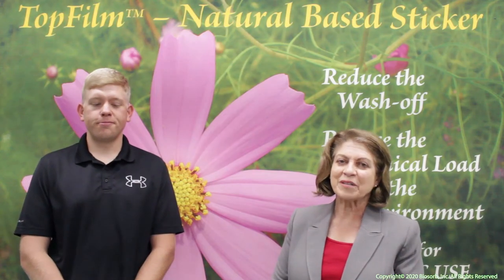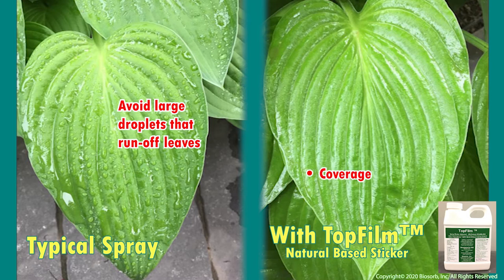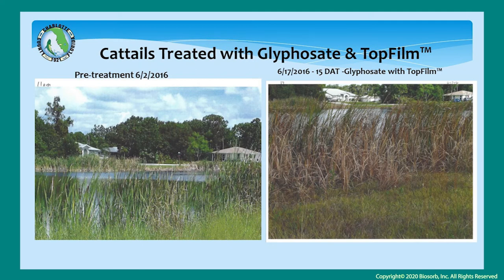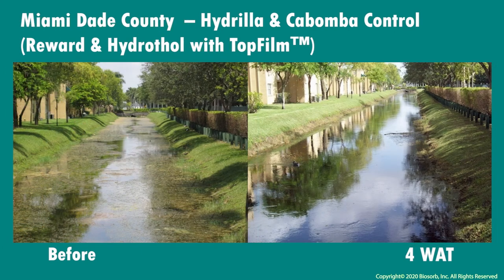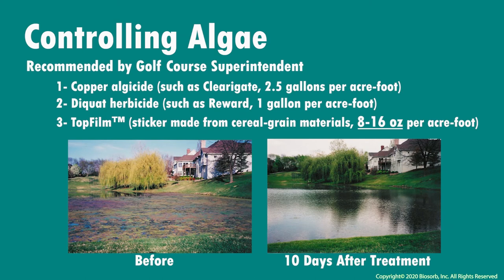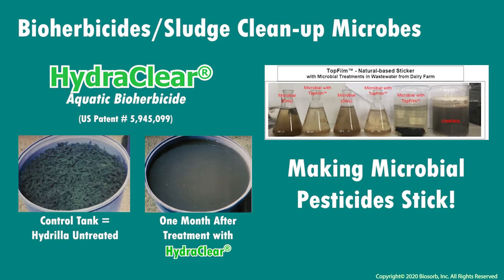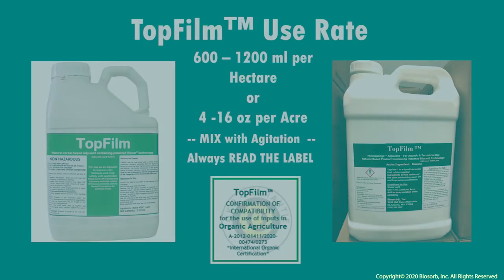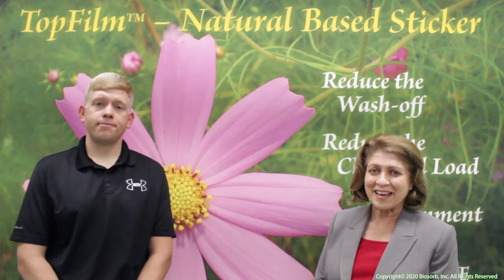TopFilm Products in Aquatic Applications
Biosorb Inc. produced this video for the University of Florida Aquatic Weed Control Short Course, October 27th-30th, 2020.